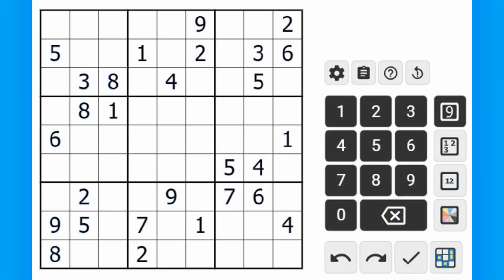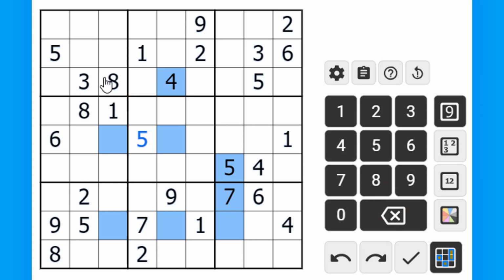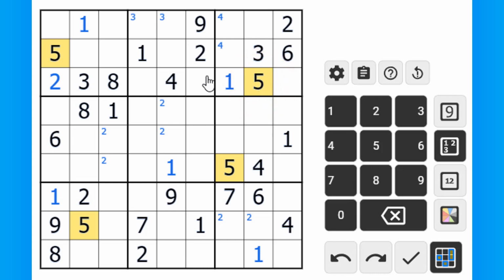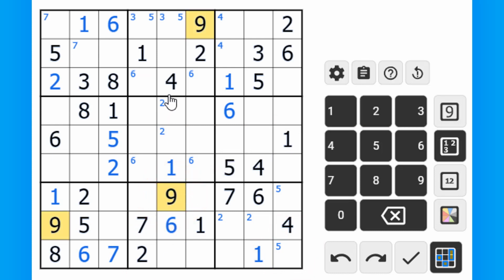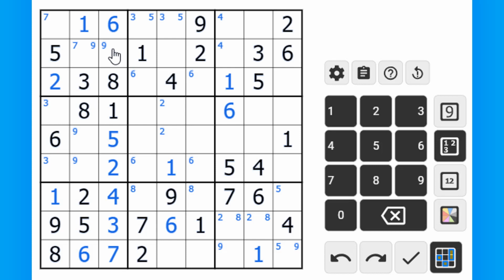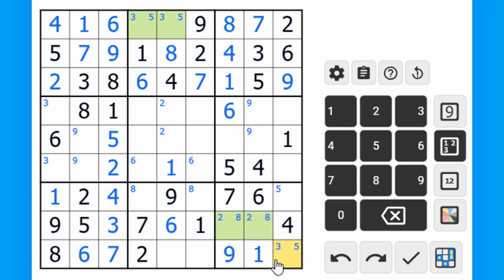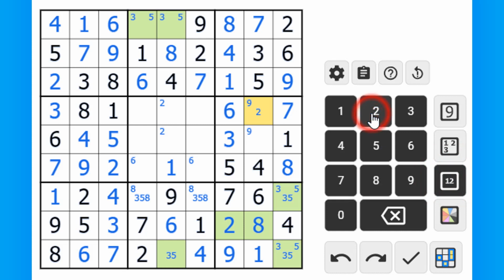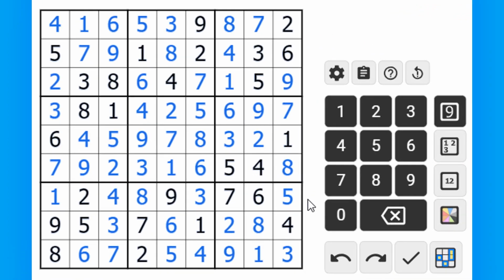01 Sudoku Puzzle TheTelegraph Moderate 5513 20220204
Welcome to this Sudoku Puzzle Solution Video Tutorial.  It is part of a series of Sudoku Puzzles Videos that I am producing for people who are following my series on Sudoku Analyses Techniques.

I found this puzzle on The Telegraph website.  They have a new one every day.  I this video I use Sven’s SudokuPad software while solving the puzzle.  At the start of the video I give a brief overview of teh software and how to use it when solving puzzles.

You can solve this puzzle using singles and doubles and I provide links to these analyses techniques during the video at the relevant places.  This puzzle is suitable for an advanced beginner.  Just have a look at the relevant analysis tutorials that I reference during the video.

NOTE:  You need to register on The Telegraph website to view the puzzles.

Link to this puzzle in The Telegraph Newspaper Website
The Telegraph Newspaper – Medium ID 45554
4th February 2022